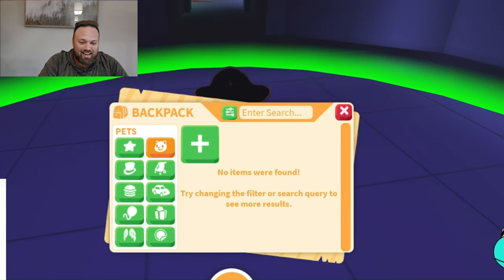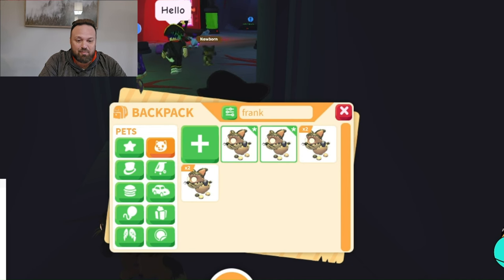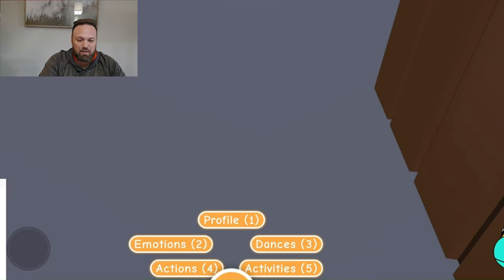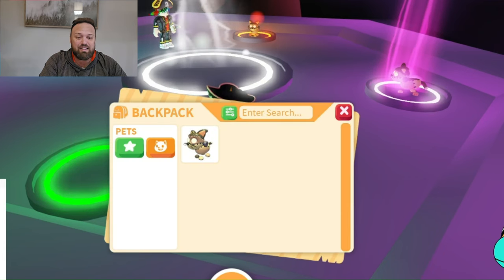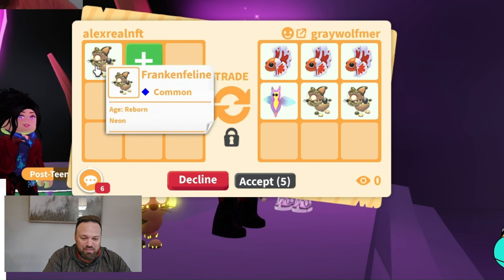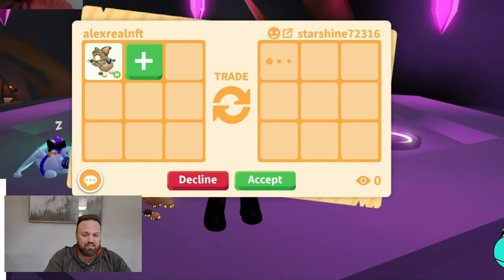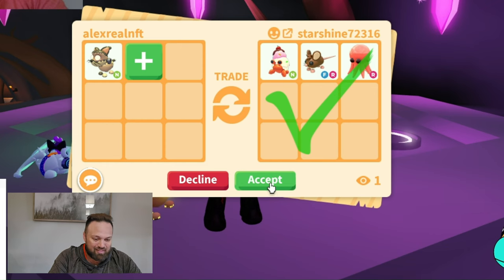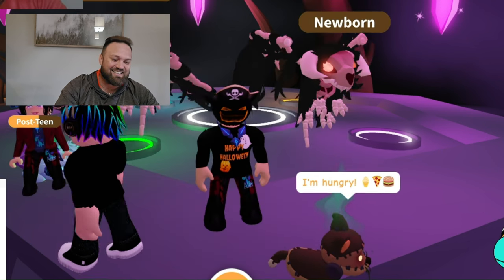Oh My These Offers For New Neon Franken Feline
Wild trades for neon franken feline in adoptme This video goes over the adoptmetrades for the new adoptmepets Wow this adoptmetrading video was incredible! Check out what I got in the adoptmeroblox trading video